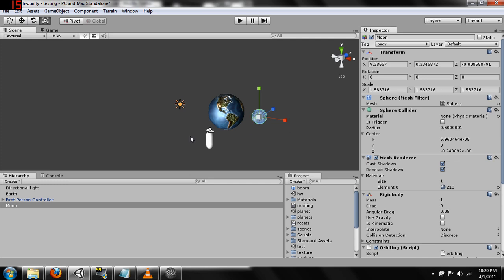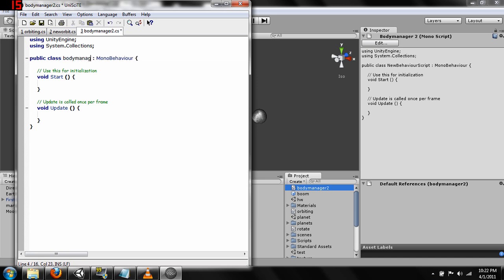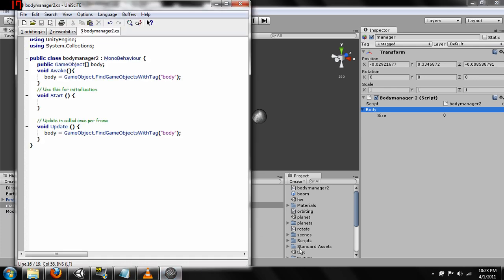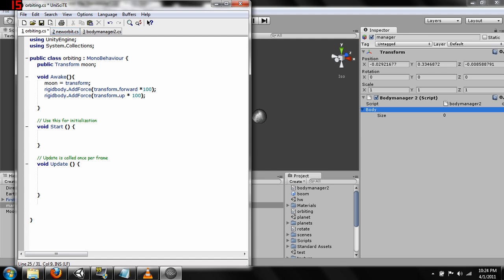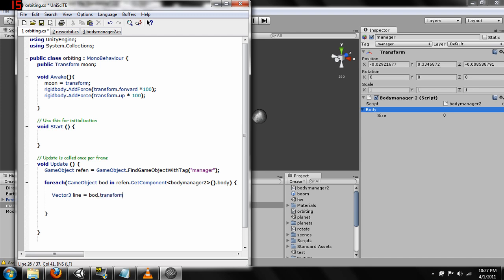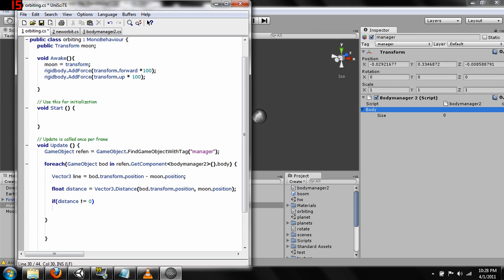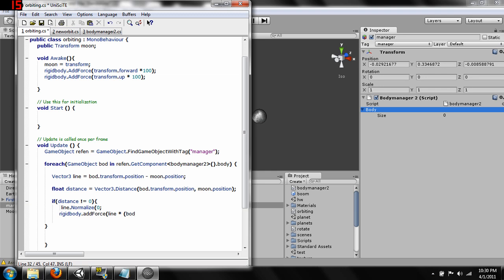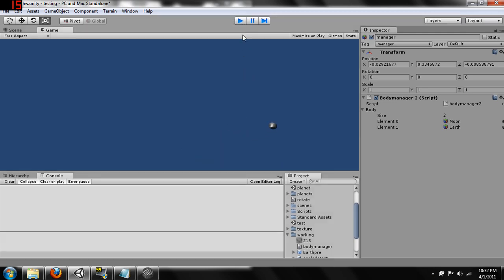Unity 3D Orbiting Bodies Physics Tutorial Continued Part 1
Part1 of the continuation of our C# scripting tutorial for a physics-based orbiting bodies simulation.